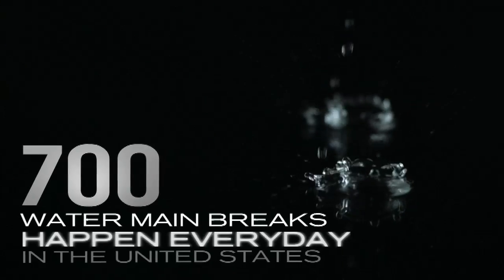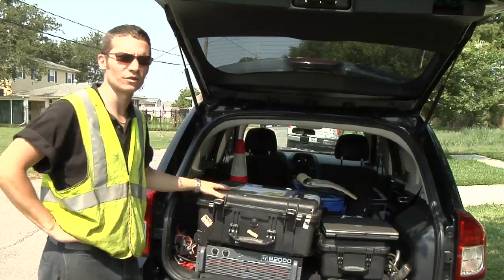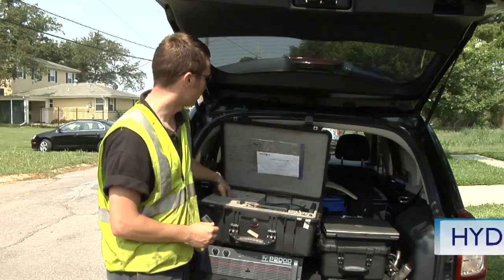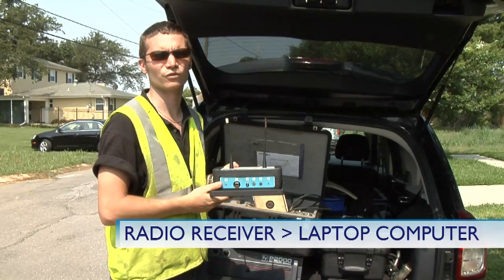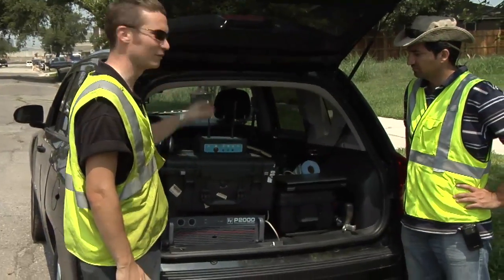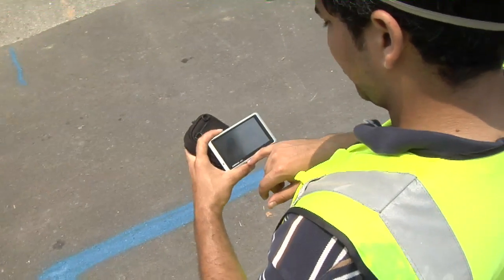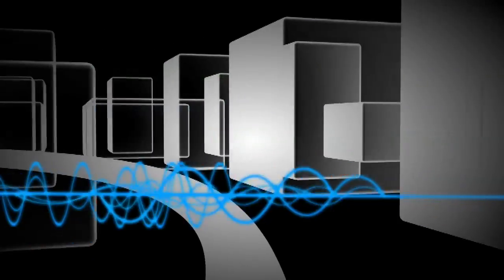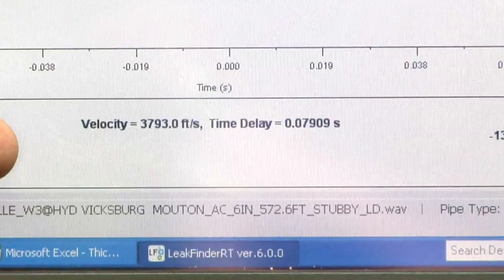Echologics: Making the Smart Move® in New Orleans, LA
Water isn't just water. It is dwindling and wasting. But how can you save it if you can't find it? The City of New Orleans is making the Smart Move® by using Echologics' acoustic technology for leak detection in pipes to find and fix locations where the city is losing non-revenue water.